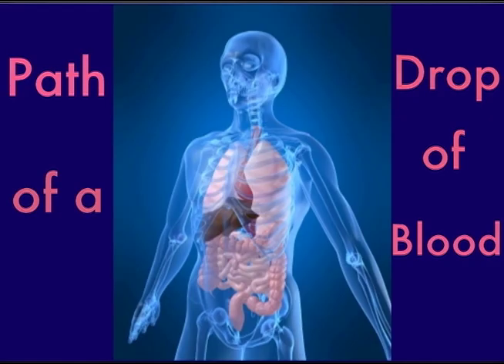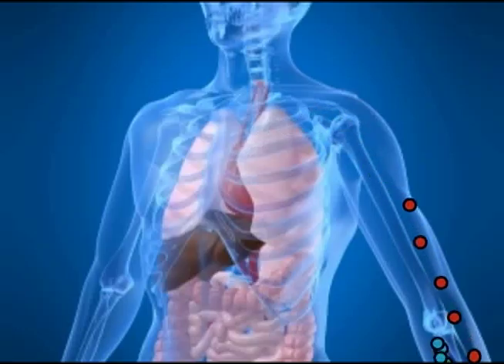Biology movie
Made for AP Biology class @ West Hills by Alexa, Laticia, and Jon